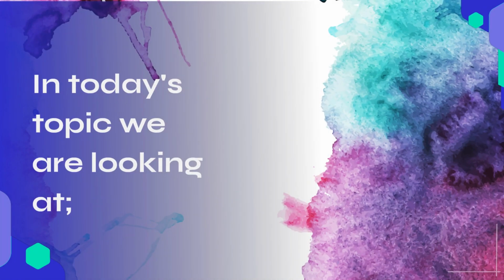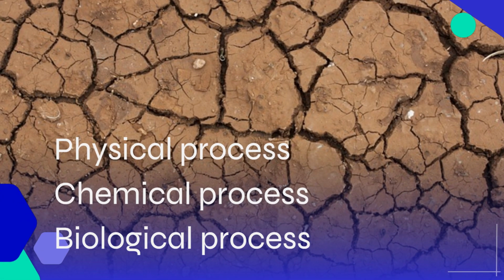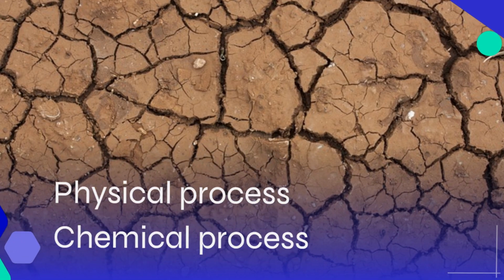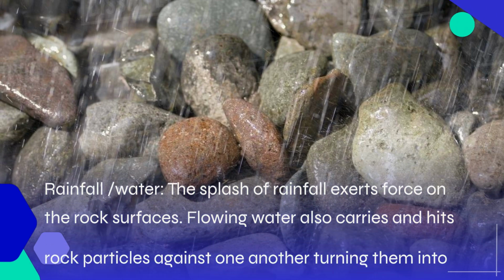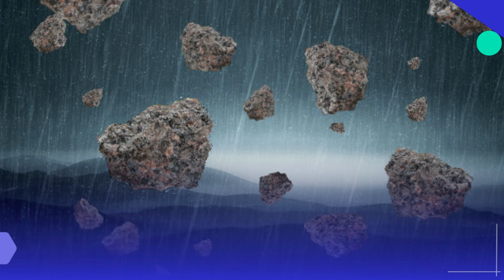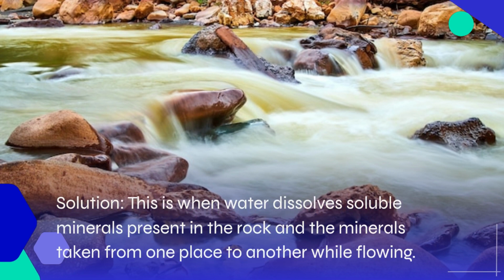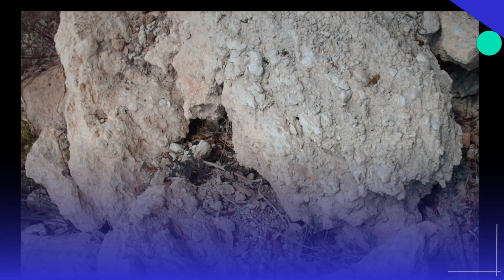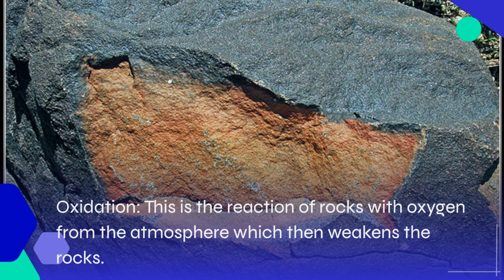Rock Weathering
🌿 Welcome to our fascinating exploration of Rock Weathering! 🌿

Join us as we uncover the intricate processes behind soil formation, known as weathering. Discover how rocks transform into the rich soil beneath our feet through physical, chemical, and biological processes.

🌞 Physical Process of Rock Weathering 🌬️
Experience the forces of nature as we delve into how temperature, ice, rainfall, wind, and pressure sculpt rocks into soil. Learn about the expansion and contraction that cracks rocks, the power of flowing water, and the impact of wind on rock surfaces.

🔍 Chemical Process of Weathering 🔬
Dive deep into the world of chemical reactions as we unravel how solution, hydration, hydrolysis, carbonation, and oxidation dissolve and alter rock minerals. Witness water's transformative power as it interacts with rocks, creating new compounds and weakening structures.

🌱 Biological Process of Weathering 🐛
Explore the role of plants, animals, and even humans in the breakdown of rocks. From the burrowing activities of termites and earthworms to the penetrating roots of crops, witness how life contributes to the formation of soil.

🚀 Don't miss this opportunity to deepen your understanding of the Earth's natural processes!